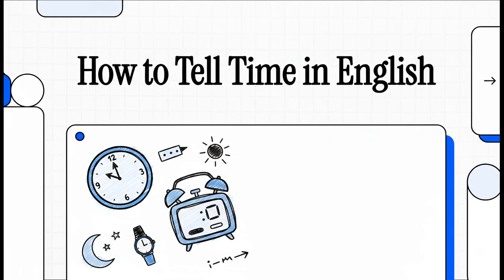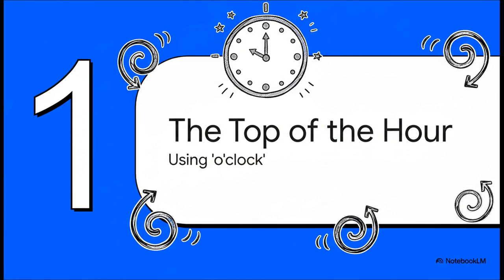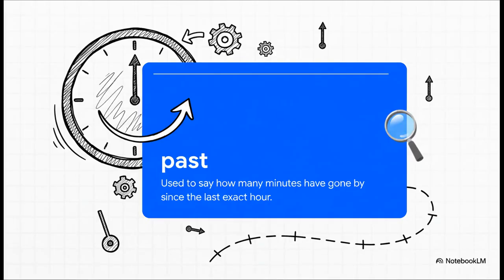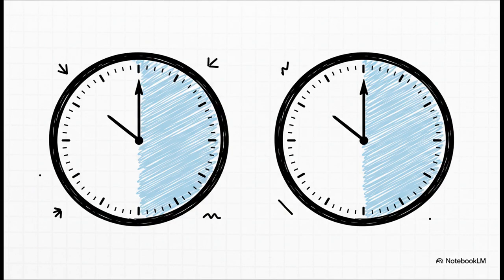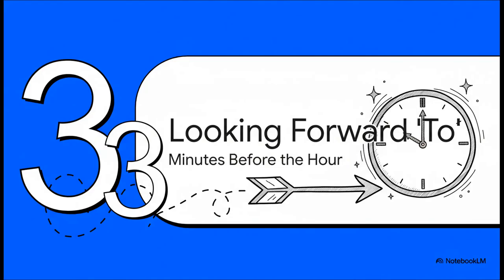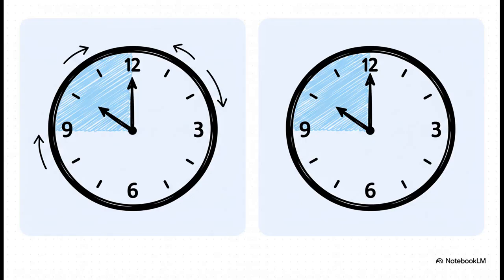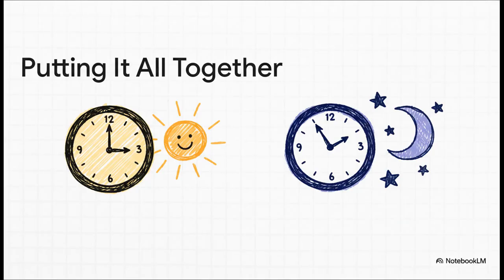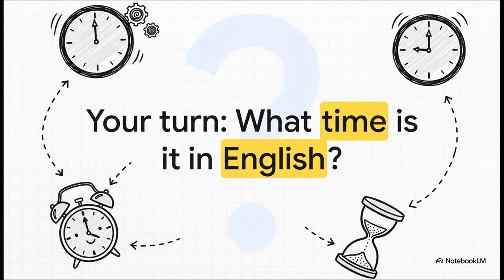How to Tell Time in English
🕒 هل تجد صعوبة في معرفة الوقت باللغة الإنجليزية؟
في هذا الفيديو التعليمي "How_to_Tell_Time_in_English" ستتعلم بطريقة سهلة وبسيطة كيفية قراءة الساعة والتحدث عن الوقت بالإنجليزية بكل ثقة!

🎯 ما ستتعلمه في هذا الفيديو:

قراءة الوقت على الساعة التناظرية والرقمية ⏰

التعبيرات الشائعة للتحدث عن الوقت

نصائح ذكية لتجنب الأخطاء الشائعة

أمثلة عملية وسهلة الحفظ

💡 سواء كنت مبتدئًا أو تريد تحسين مهاراتك في الإنجليزية، هذا الفيديو مناسب لك تمامًا!

✅ لا تنسَ الضغط على اشتراك وتفعيل الجرس ليصلك كل جديد في تعلم اللغة الإنجليزية بطريقة ممتعة وسهلة!

هذا الفيديو يتحدث عن كيفية تعلم اللغة الإنجليزية بسهولة وفعالية. يقدم الفيديو مجموعة متنوعة من النصائح والطرق الفعالة لتطوير مهارات اللغة الإنجليزية، بدءًا من تحسين النطق والمفردات والقواعد اللغوية، وصولاً إلى تحسين مهارات القراءة والكتابة والاستماع. كما يشرح الفيديو كيفية تعلم اللغة الإنجليزية بطريقة ممتعة وسلسة، ويقدم بعض الأفكار الإبداعية لتحفيز الطلاب على تطوير مهاراتهم اللغوية بشكل مستمر. ويشمل الفيديو أيضًا بعض النصائح الهامة لتعلم اللغة الإنجليزية عبر الإنترنت، ويقدم بعض الموارد المجانية المفيدة التي يمكن للمتعلمين استخدامها لتحسين مهاراتهم اللغوية. في المجمل، يعد هذا الفيديو مصدرًا قيّمًا للمتعلمين الذين يرغبون في تحسين مهاراتهم في اللغة الإنجليزية بسهولة وفعالية.